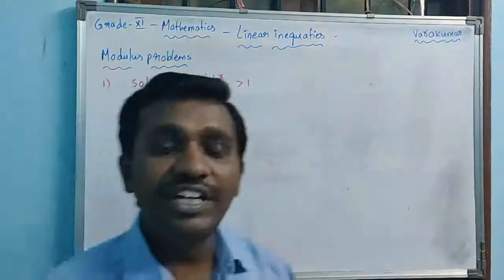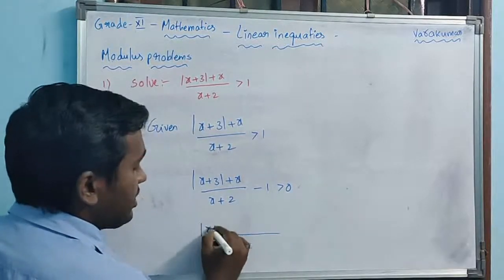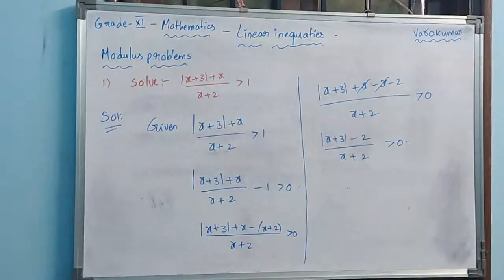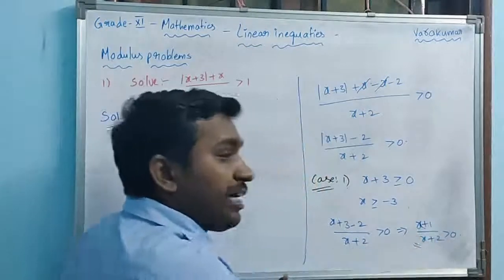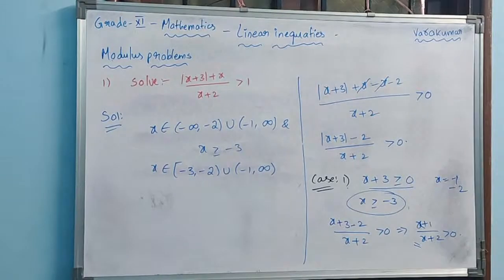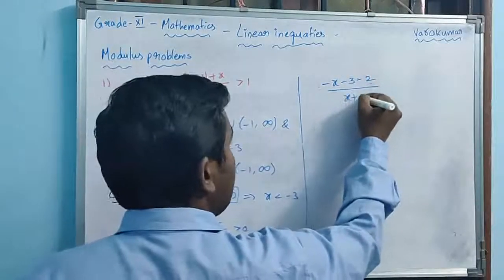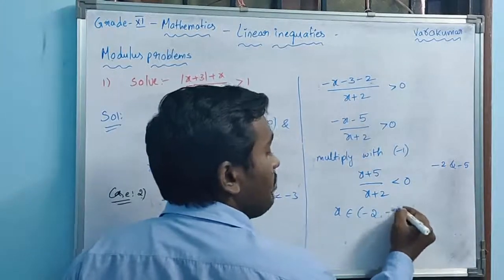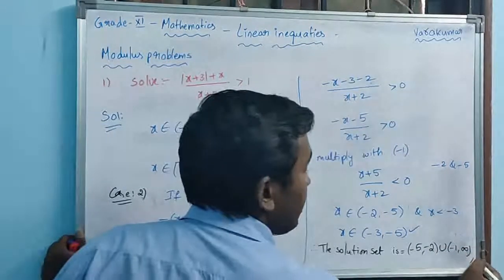Linear inequations GRADE -XI, Day-5 part 1/4 ,Solve (|x+3|+x)/(x+2) less than 1(problems on modulus)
problems on modulus
1. Solve (|x+3|+x)/(x+2) less than 1

For day -5 other videos please click on the following links

CBSE and IIT JEE
By varakumar